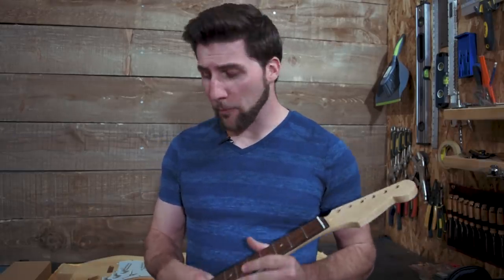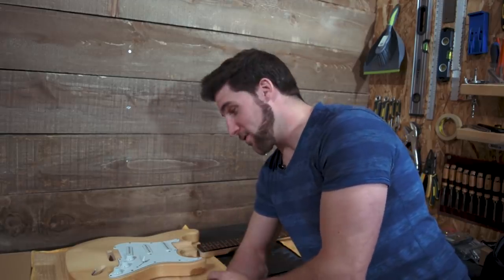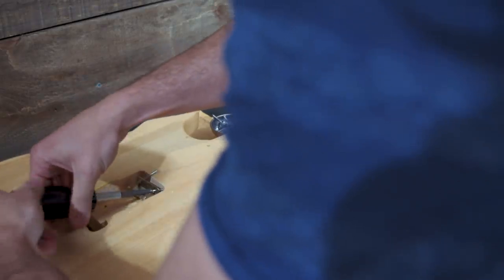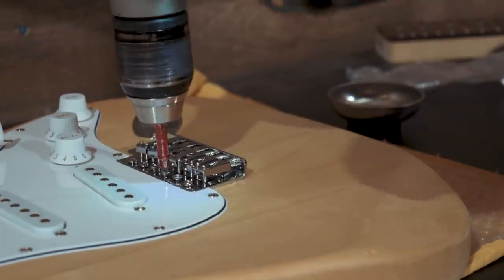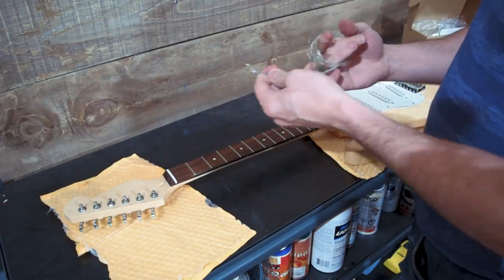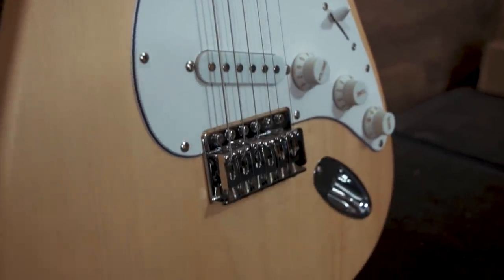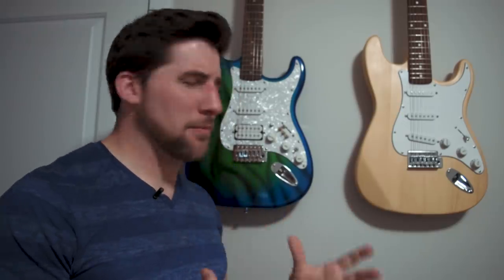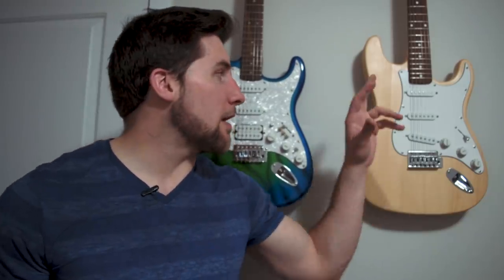The Stratocaster Guitar Kit | Stock Hardware Demo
In this video we take this inexpensive stratocaster guitar kit and put it together with all the stock components so that we can test it out with nothing down to it except basic assembly. I'm honestly pretty please with how this guitar kit performs straight out of the box. I can't wait to go in and customize and upgrade it until it's a truly unique instrument.